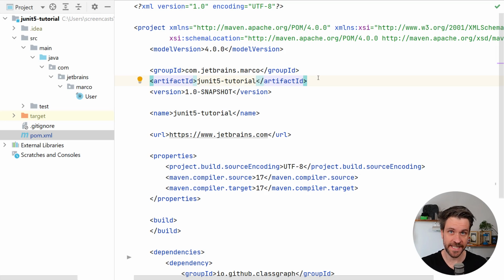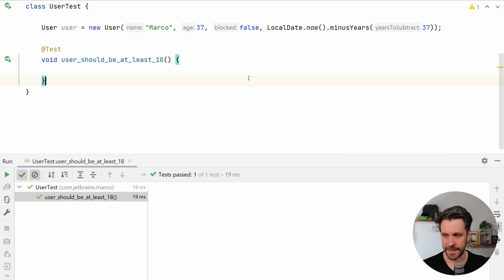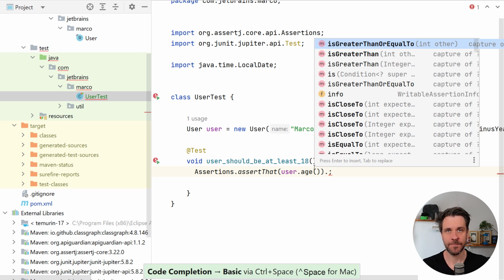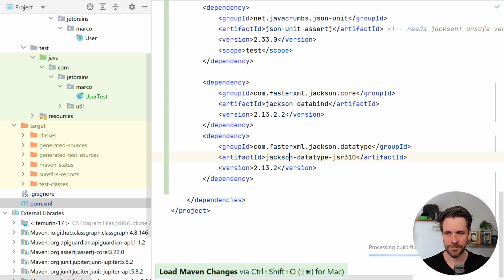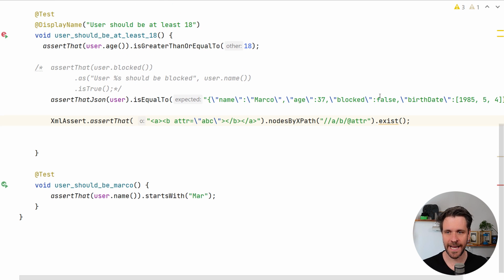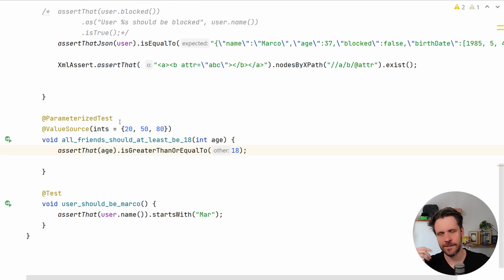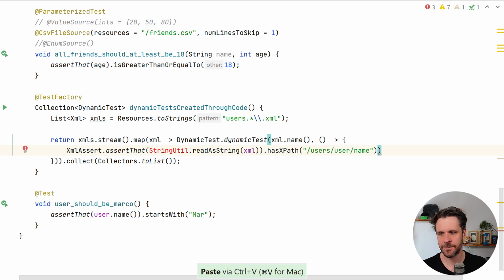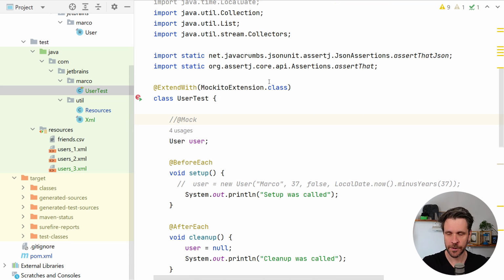JUnit 5 Tutorial - Crash Course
Ever looked for a comprehensive intro to JUnit 5 that is fun and entertaining at the same time? Then have a look at this brand-new episode of "Marco Codes": JUnit 5 Tutorial [Crash Course].

In this video, you'll learn how to use JUnit 5 like a professional. Understand what Maven/Gradle dependencies you'll need, how to write tests, how to use other assertion libraries like AssertJ and asserting JSON & XML, and explore new JUnit 5 features like @ParameterizedTests, @TestFactorys, and @ExtendWith. By the end of the tutorial, there won't be many questions left when it comes to JUnit 5.

00:00 Intro
00:17 Project Skeleton Overview
00:35 Maven/Gradle Dependencies
01:52 Project Overview - Classes
02:11 First Test Class & Fixture
03:02 @Test methods
04:59 First Test Run
05:23 Mvn + Junit5 Issues
07:12 JUnit Assertions
08:35 AssertJ - assertThat
13:40 @DisplayName
14:41 JSON Unit - Asserting JSON
17:34 XML Unit - Asserting XML
20:29 Lifecycle Intro
21:10 @BeforeEach
21:29 @AfterEach
22:15 @BeforeAll / @AfterAll
23:13 @ParameterizedTest
24:12 @ParameterizedTest - @ValueSource
25:22 @ParameterizedTest - @CSV Sources
26:47 @ParameterizedTest - @EnumSource
27:12 @TestFactory - Creating Dynamic Tests
31:34 @Tag
32:51 @ExtendWith - 3rd Party Integrations
35:24 Outro